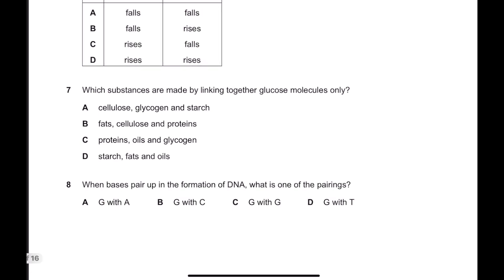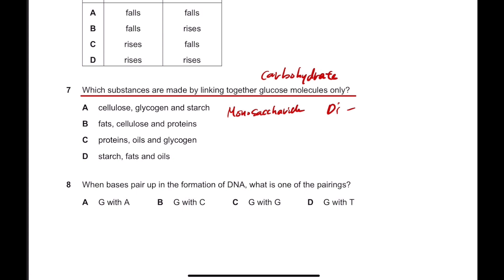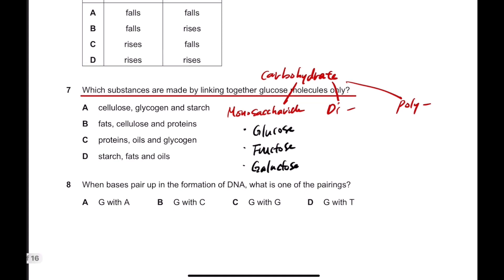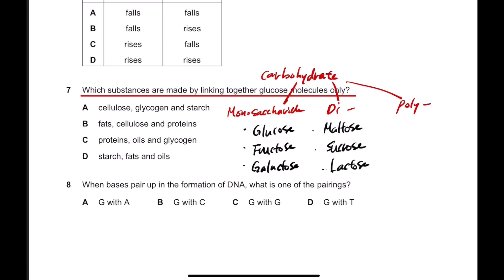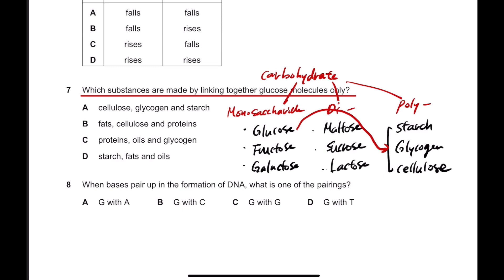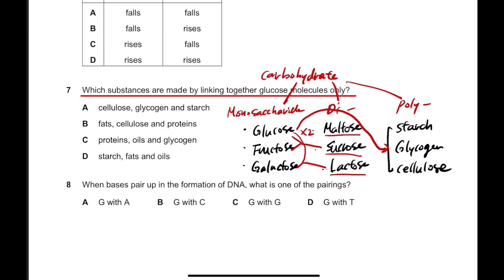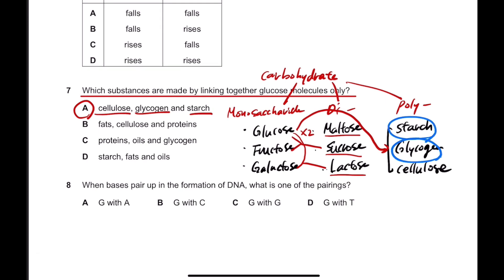Q07 Which substances are made by linking together glucose molecules only?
IGCSE Biology Oct/Nov 2020 Paper 2